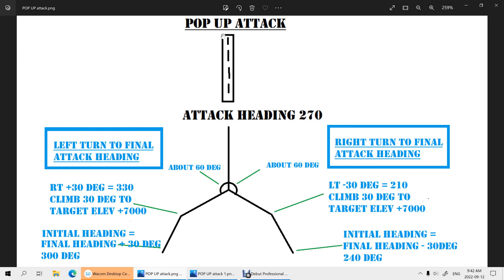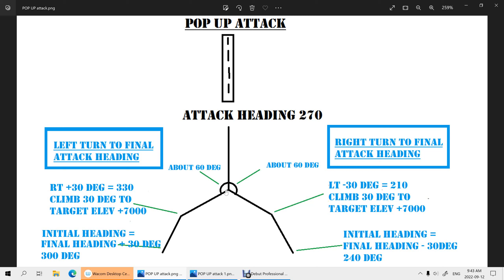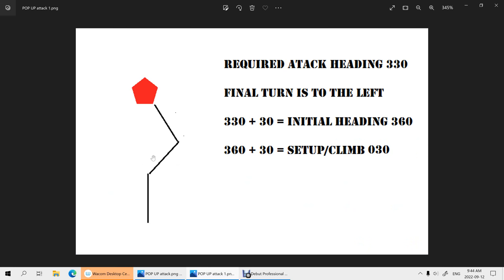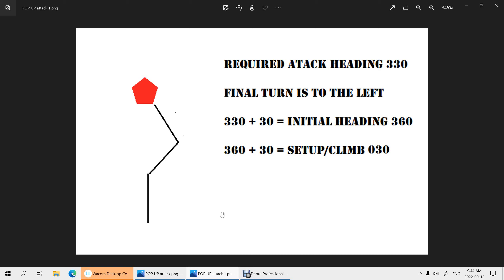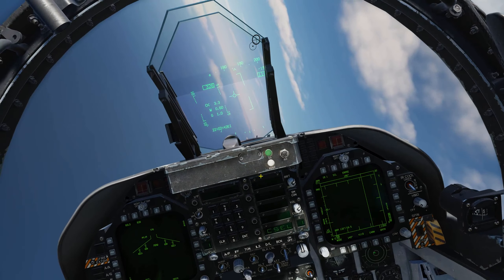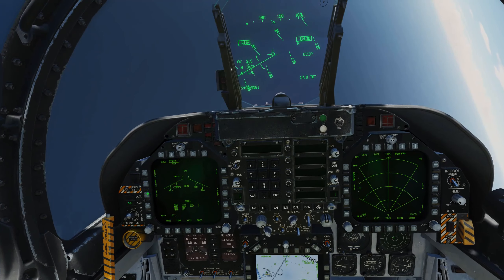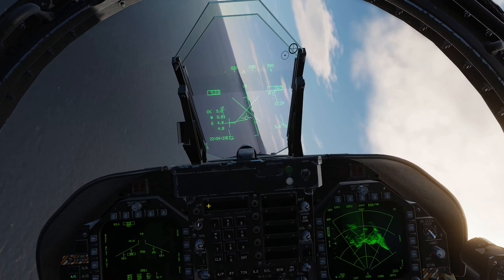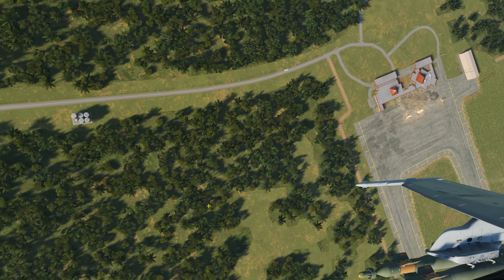How to pop up attack.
Pop up attack procedure based on what I have learned form talking to an ex M2000 pilot who was specializing in ground attack.